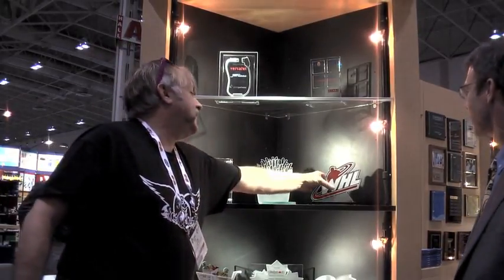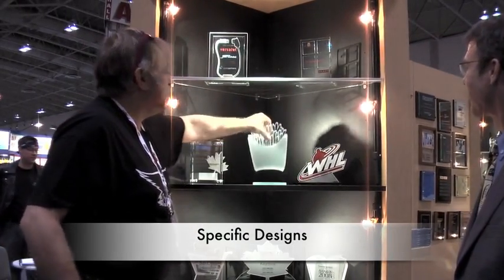Brougham talks with Prestige Glass @ PPPC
Jamie Brougham from Brougham Promotional Products speaks with Tom Guitard from Prestige Glass about innovative and unique awards @ The 2011 Canadian National Promotional Products Show